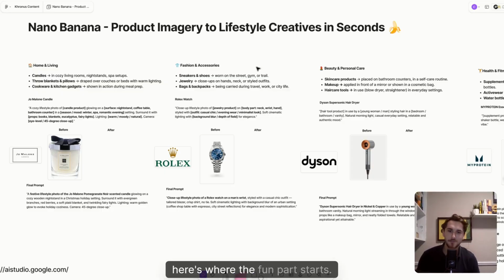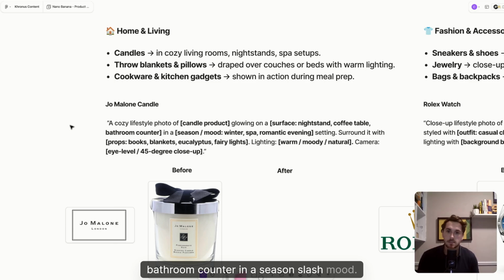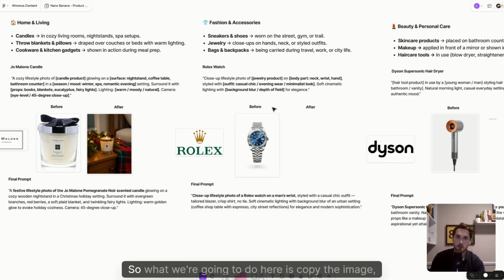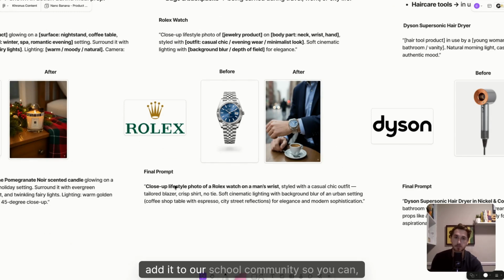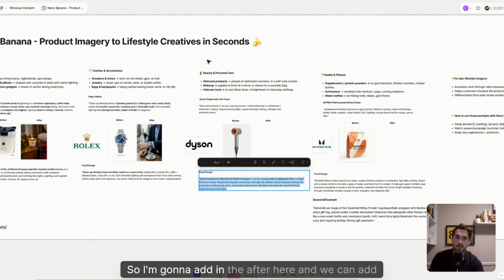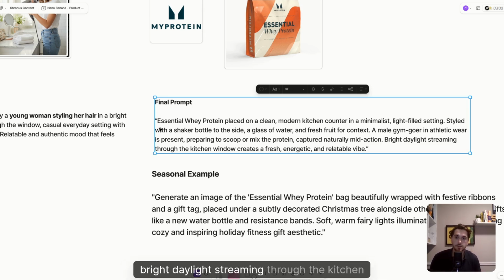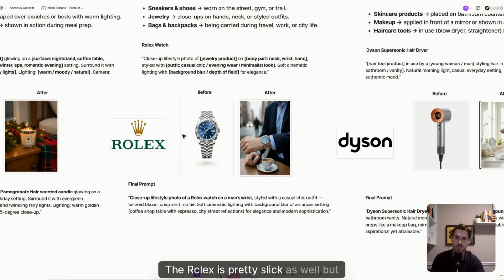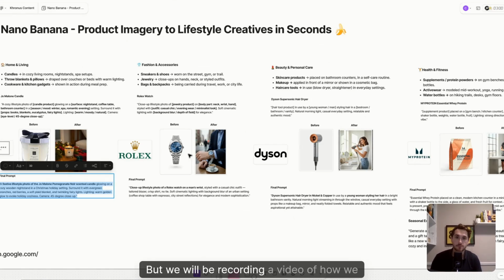I Used Google’s “Nano Banana” to Turn Plain Photos Into Luxury Ads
Join the Skool Community & get all prompts, templates + the full blueprint ⤵️

In this video, I’ll show you how to turn plain product photos into scroll-stopping lifestyle imagery using Google’s Nano Banana (AI Studio). 🚀

We’ll cover 4 different industries with real before/after results, give you ready-to-use prompts, and show you how to scale this into ad-ready assets — perfect for Q4 campaigns.

⏱️ Timestamps
00:13 – Overview: 4 examples with Nano Banana
00:31 – Who this is for (DTC/e-commerce, Q4 prep)
00:46 – Free resources & templates in the Skill Community
00:55 – How the tutorial works (prompts + before/after)
01:51 – Live demo: Google AI Studio setup
03:00 – Example #1: Candle (Jo Malone) — festive Q4 setup
04:19 – Example #2: Rolex — cinematic lifestyle shot
05:45 – Example #3: Dyson Supersonic — authentic everyday scene
06:57 – Example #4: MyProtein — fitness kitchen action shot
08:22 – Bonus: Seasonal gifting variant 🎁
09:05 – Recap: why lifestyle are better than plain product shots
09:33 – Cost/time wins vs. expensive photoshoots
09:54 – Prompt tips (products, props, lighting, seasonality)
10:23 – Try it yourself: aistudio.google.com
10:43 – Scaling: 30–40 assets with automation
11:00 – Wrap-up + grab templates in the Skill Community

• How to turn basic product shots into lifestyle creatives in minutes
• 4 industry examples with real before/after results
• How to use festive/seasonal angles for Q4 campaigns
• Prompt templates you can tweak for your own brand
• Where to use these assets (ads, product pages, campaign variants)
• How to scale 30–40 assets fast with automation

▸ Speed — from concept to lifestyle creative in seconds
▸ Cost-effective — no expensive photoshoots needed
▸ Flexible — swap seasons, props, and moods easily
▸ Scalable — generate dozens of ad-ready variations in minutes